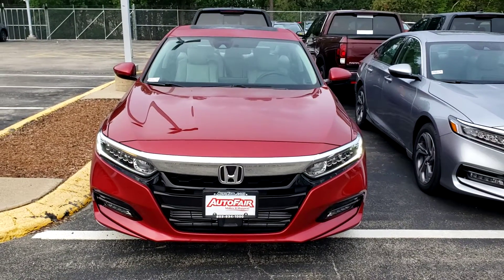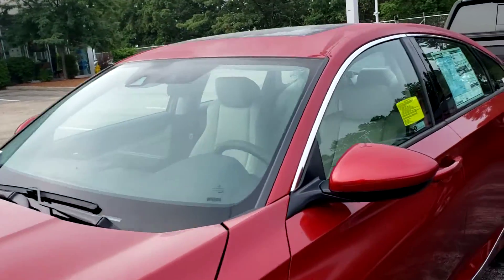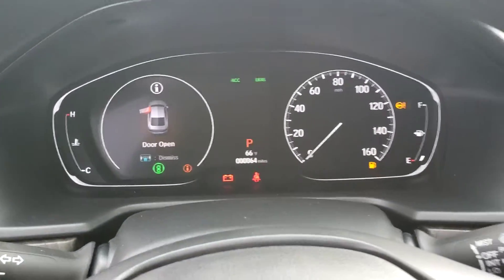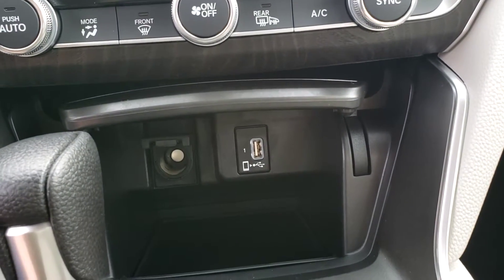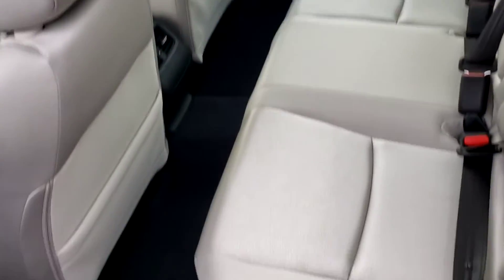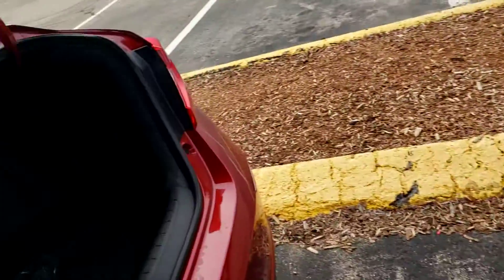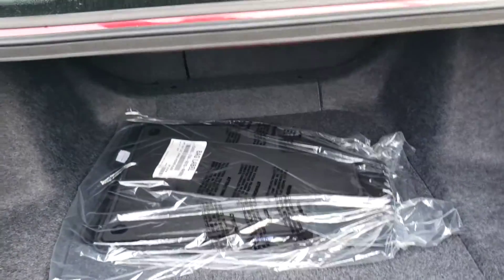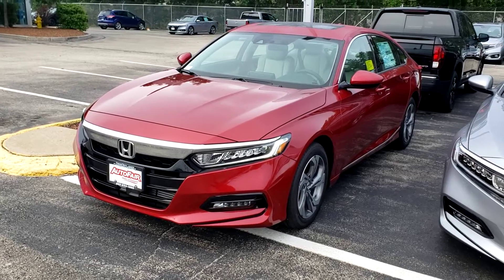2020 Accord EX walk around for Kato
Jack here at Autofair Honda in Manchester NH with a quick walk around of the vehicle you are interested in.